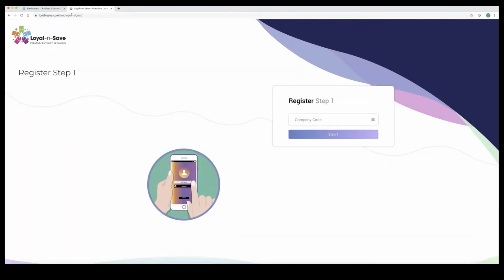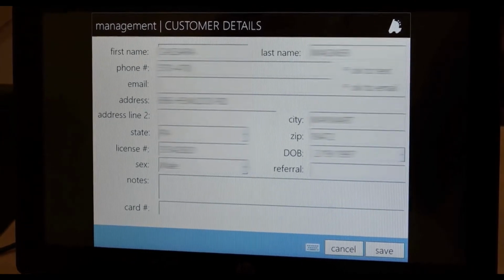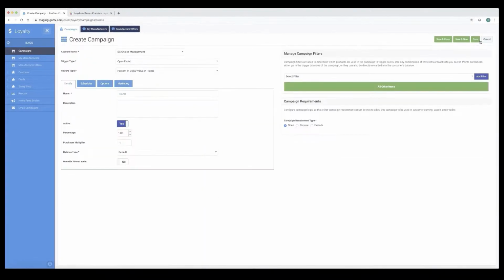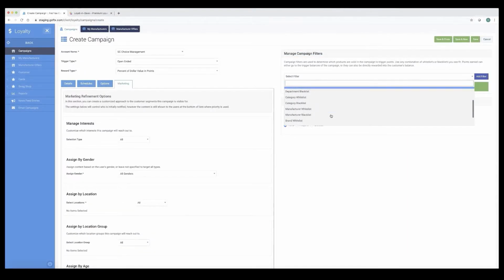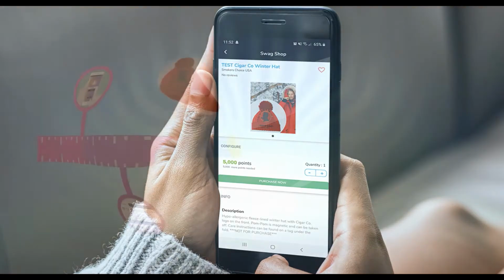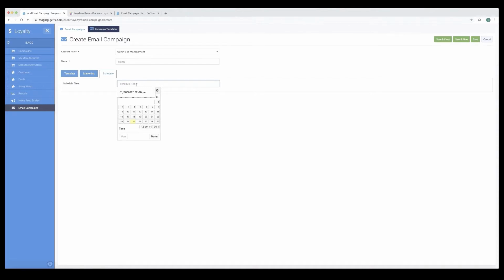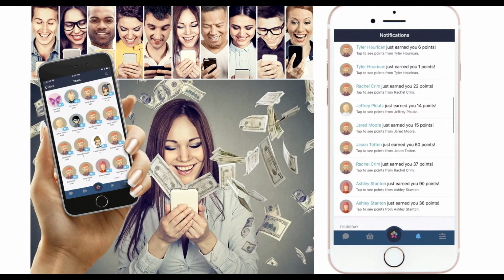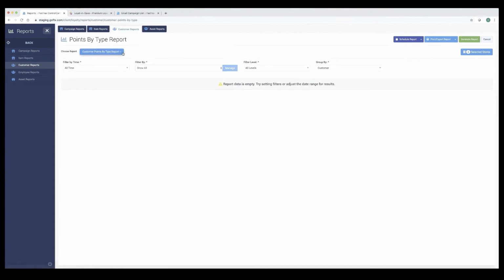Making the Most of Loyal~N~Save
In this webinar, hosted by Cassara Wagner, we go over all the features of Loyal~n~Save. From start to finish, we will cover the first steps of integrating Loyal~n~Save into your business, creating campaigns and setting up point types, how customers can access Loyal~n~Save and redeem points, and how to utilize the CRM reports to create highly-effective email campaigns directly from Loyal~n~Save.

Loyal~n~Save takes customer loyalty to a whole new level! Not only does it engage your existing customers, but its unique marketing approach creates hordes of new customers. Loyal~n~Save is part of the FasTrax enterprise suite of software solutions. Loyal~n~Save was designed to help retailers boost customer engagement and grow their existing customer base. to learn more about how Loyal~n~Save can dramatically grow your business.